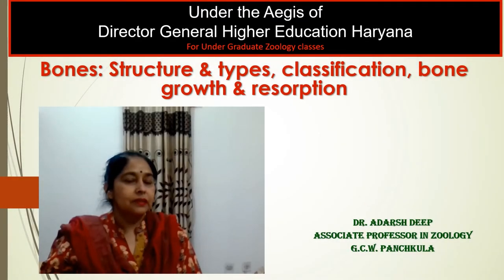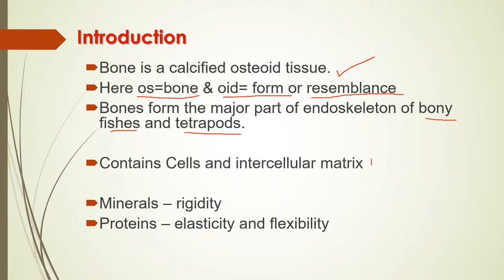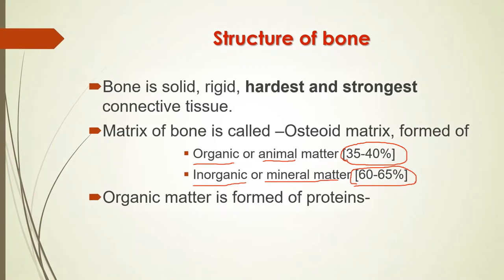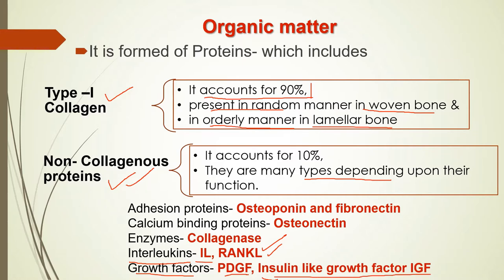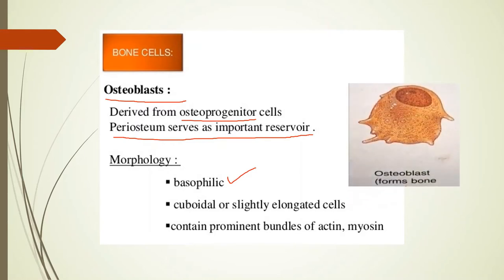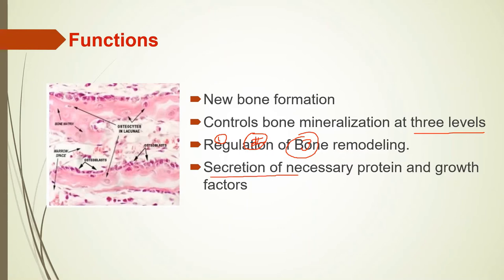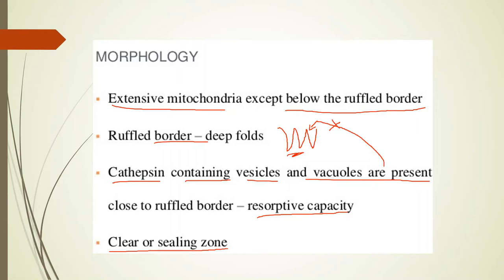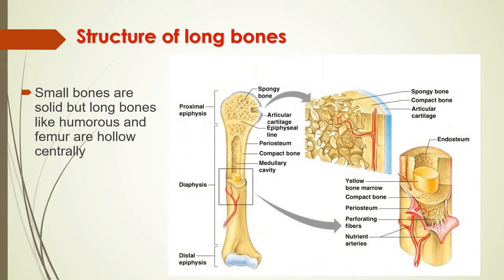Bone Structure and Types